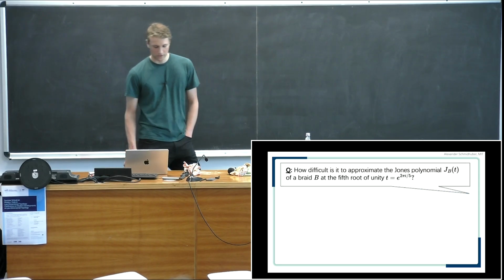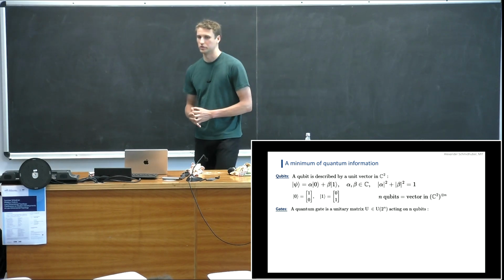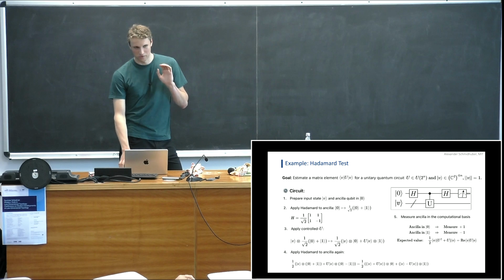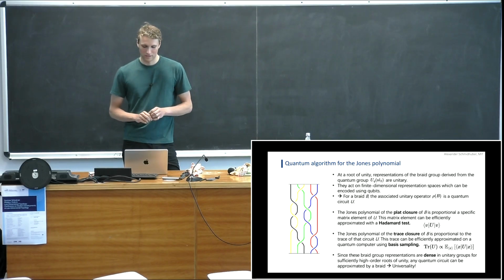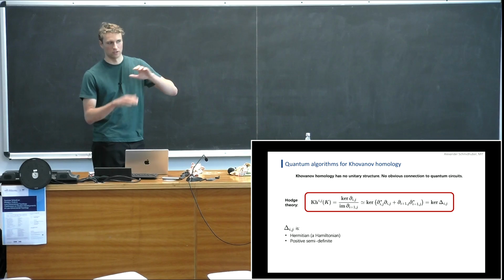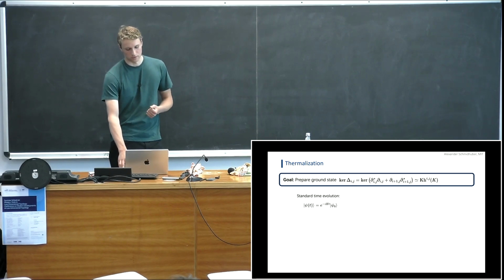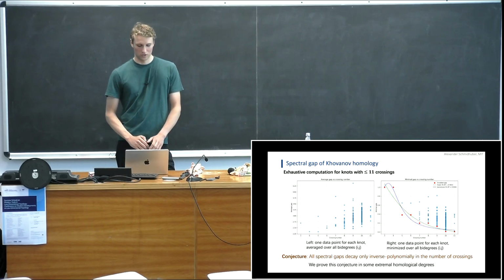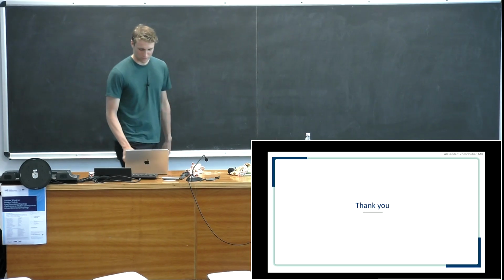A quantum algorithm for Khovanov homology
Speaker: Alexander Schmidhuber (MIT)